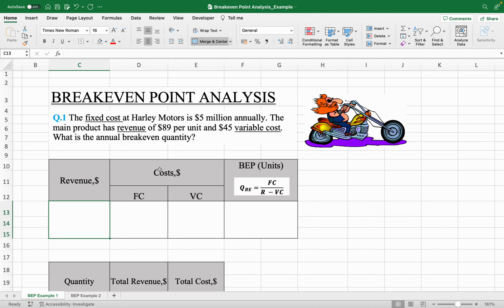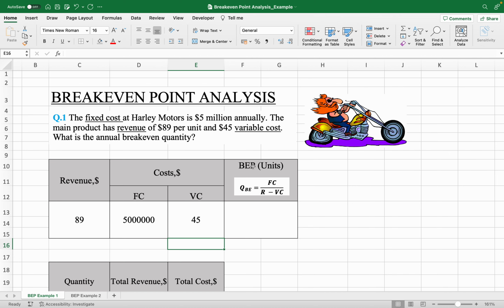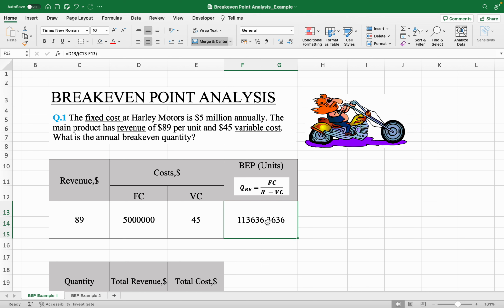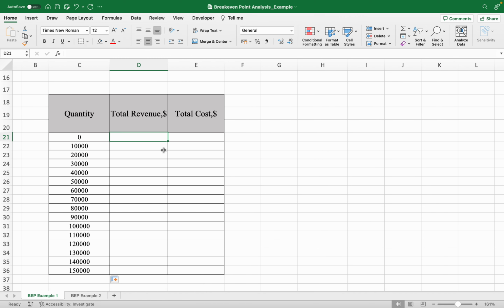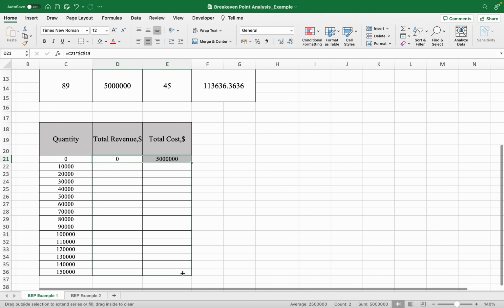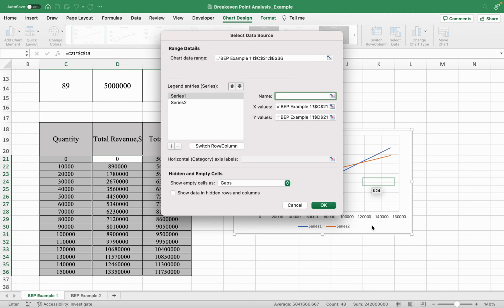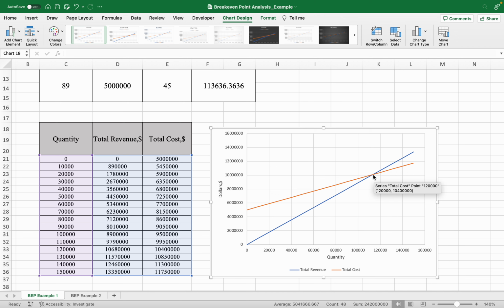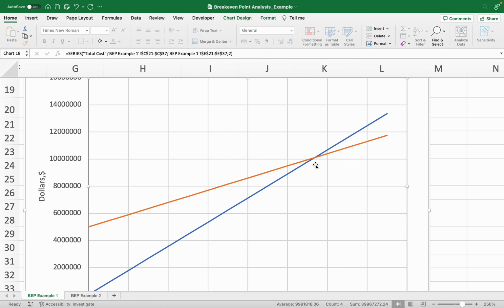How to Calculate Breakeven Point BEP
In this video, I will be showing you how to calculate and graph the breakeven point (BEP).